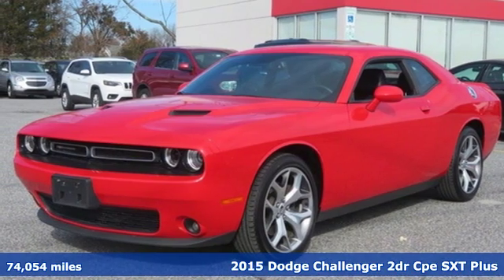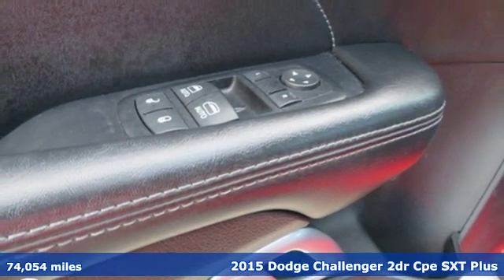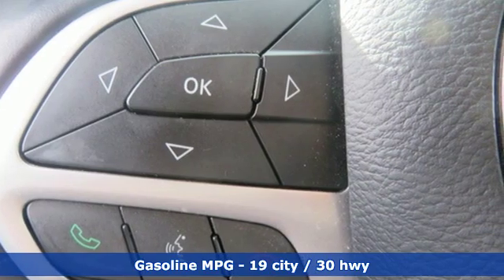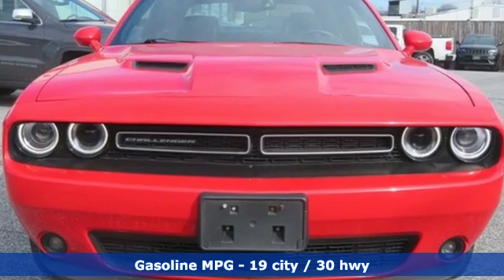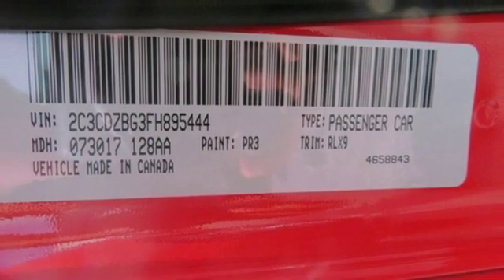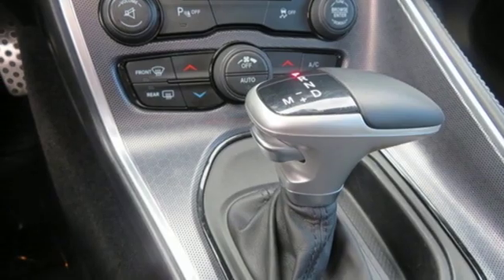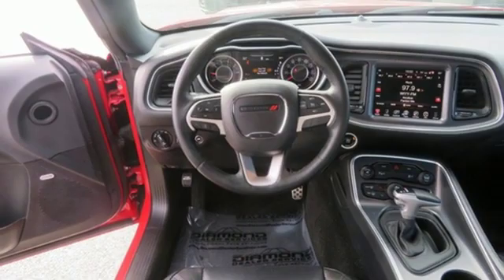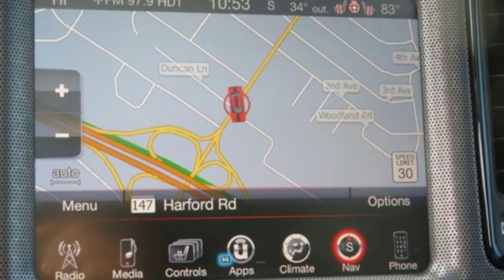2015 Dodge Challenger Baltimore MD Parkville, MD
Year: 2015
Make: Dodge
Model: Challenger
Trim: SXT
Engine: 3.6L V6 24V VVT
Transmission: 8-Speed Automatic
Color: Red
Interior: Black
Mileage: 74054
Stock #: LU895444
VIN: 2C3CDZBG3FH895444
*** NAVIGATION *** POWER SUNROOF *** HEATED AND COOLED LEATHER SEATING *** 20 INCH ALLOY WHEELS ***PARK ASSIST WITH REAR VIEW CAMERA *** Dual Climate Control, Satellite Radio, Bluetooth, Heated Steering Wheel with Audio Controls, Power Features and Side Air Bags. 24,000+ Miles Remaining Factory Warranty. *Your additional costs are sales tax, tag and title fees for the state in which the vehicle will be registered, any dealer-installed options (if applicable) and a $299 dealer processing fee (not required by law). Prices are subject to change, and prior sales are excluded from these offers. While every reasonable effort is made to ensure the accuracy of this information, we are not responsible for any errors or omissions contained on these pages. Please verify any information in question with the dealer.

Address:
9219 Harford Rd